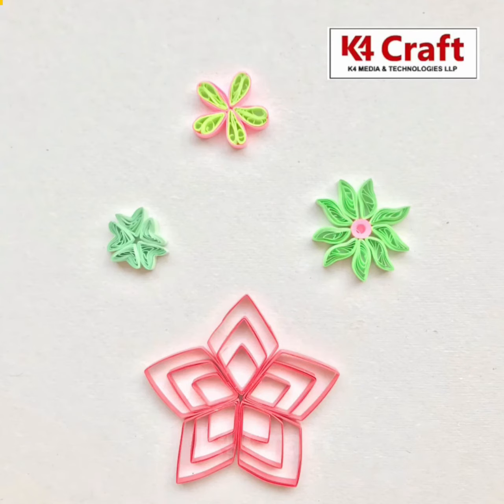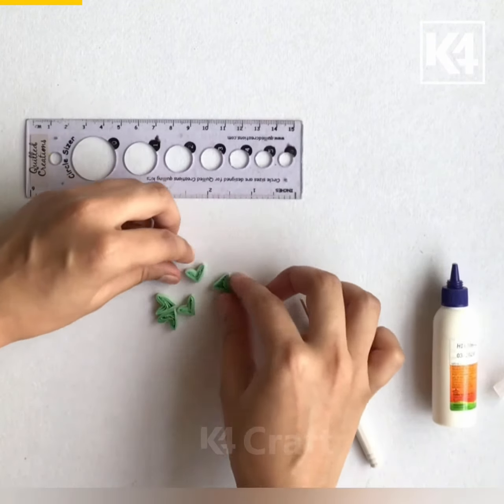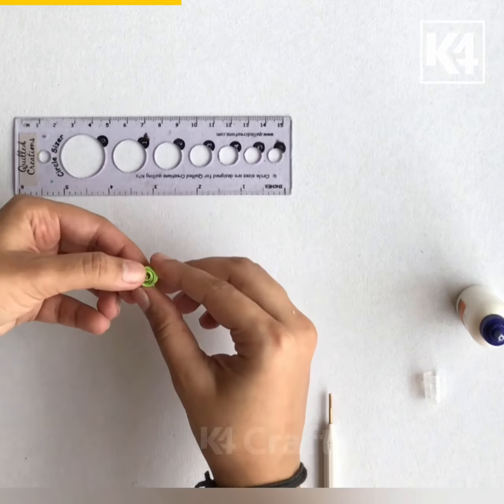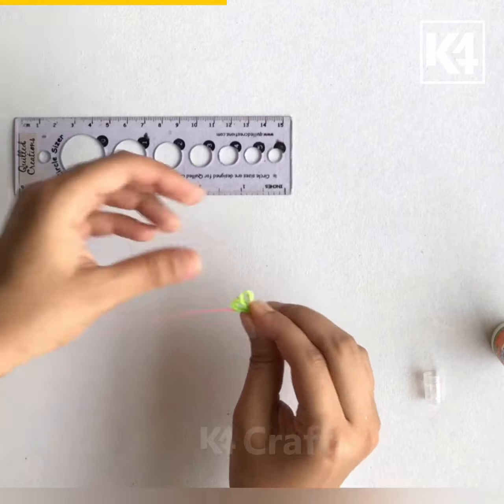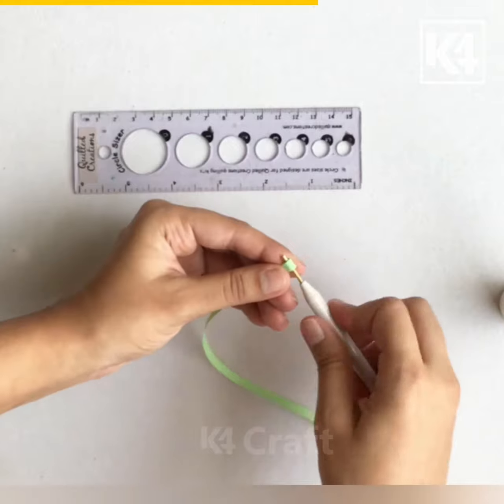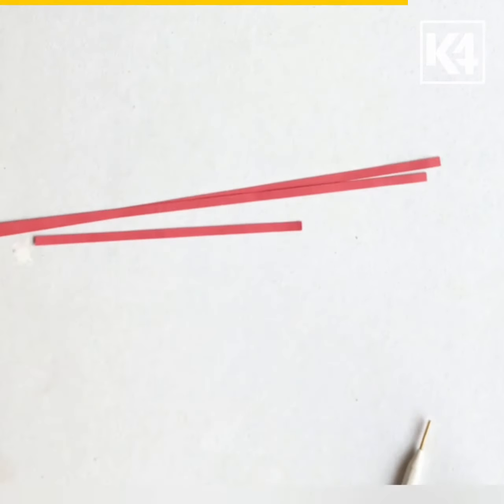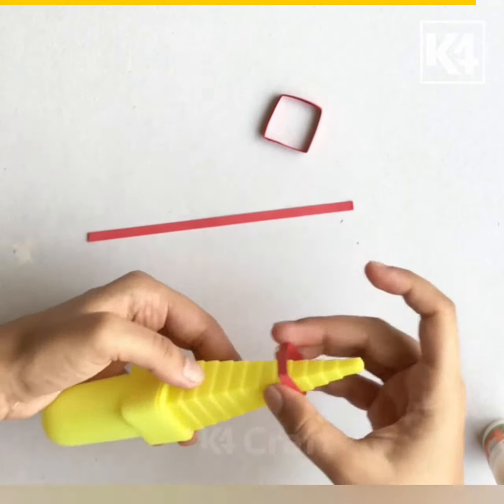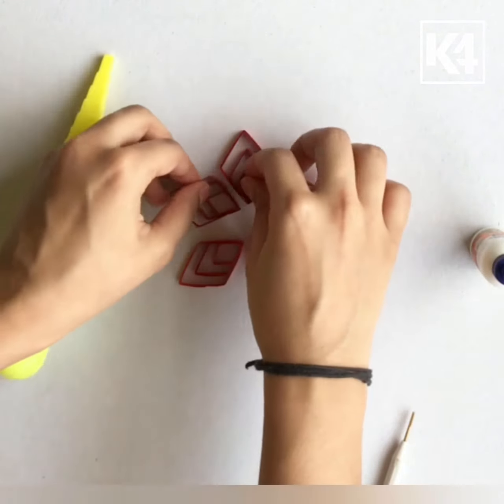08 BASICS Paper Quilling Flower - How to make Basic Quilling Flower Quilling for Beginners Part 3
08 BASICS Paper Quilling Flower - How to make Basic Quilling Flower Quilling  for Beginners Part 3

Tools are required for making Quilling shapes

 1. Quilling Strip
 2. Slotted tool
 3. Quilling board
 4. Fevicol
 5. Scissor

► Top 10 Popular Craft Ideas [Tutorial videos] ◄

This is our Video Tutorial on paper Quilling ♥
Due to many requests from many fans we present here Beehive Flower made out from paper Quilling.
Please give your comments on this and share it

Quilling or paper filigree is an art form that involves the use of strips of paper that are rolled, shaped, and glued together to create decorative designs. The paper is rolled, looped, curled, twisted and otherwise manipulated to create shapes which make up designs to decorate greetings cards, pictures, boxes, eggs, and to make models, jewellery, mobiles etc. The most popular and versatile technique is that of rolling. The paper strip is rolled in fingers or using a tool. The coil is then released and then glued at the tip and then shaped. These shaped coils are arranged to form flowers, leaves, and various ornamental patterns.